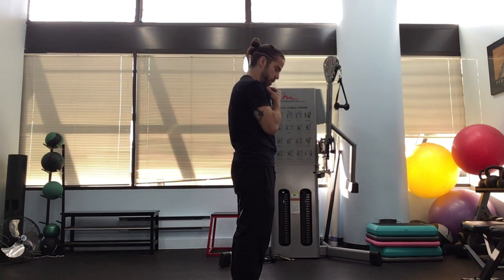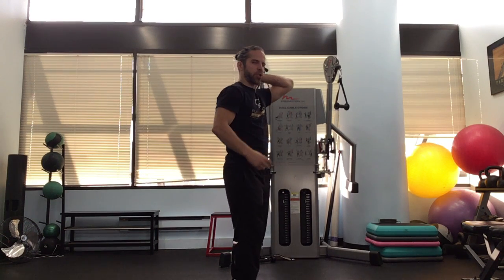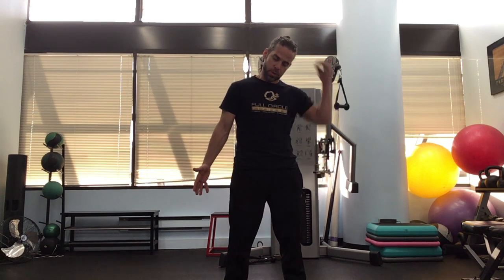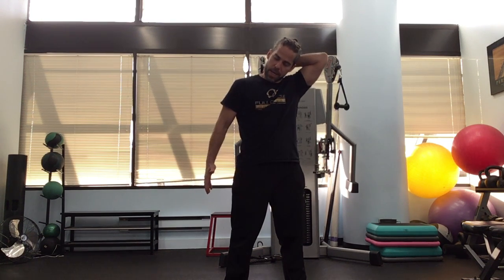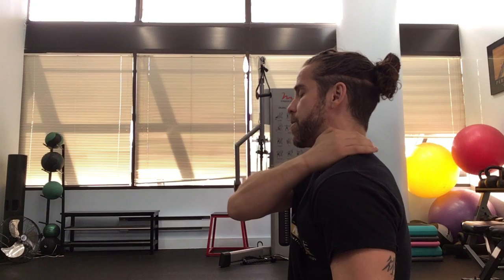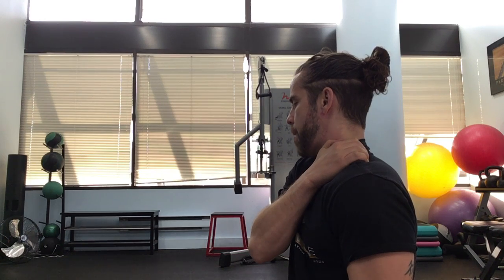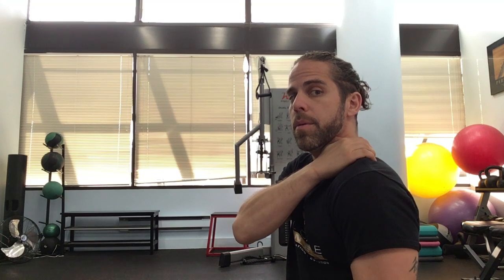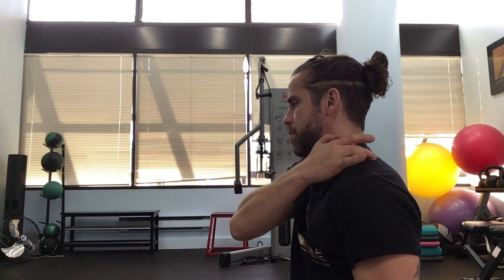Pain Reduction Stretching Series-Part 1 "Tech Neck Relief"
These stretches and SMR techniques focus on relieving pain in the cervical spine, shoulders, traps, and upper neck.